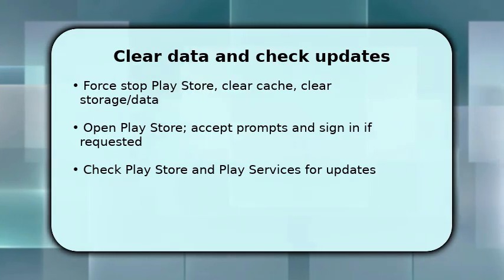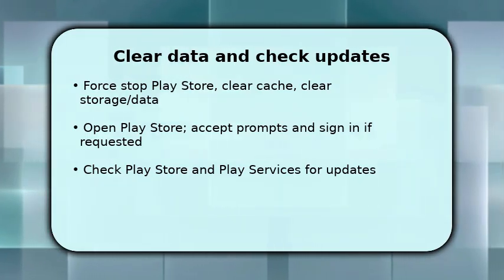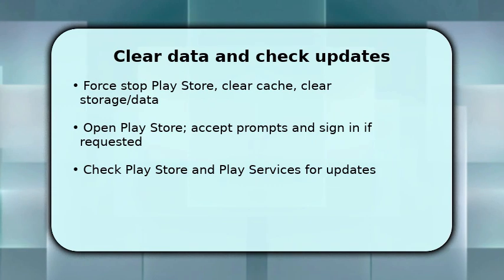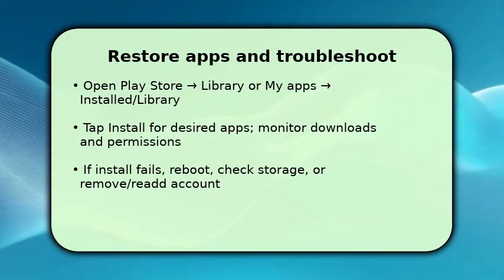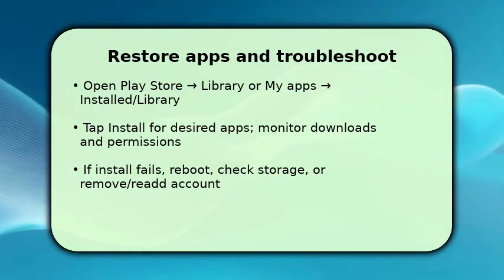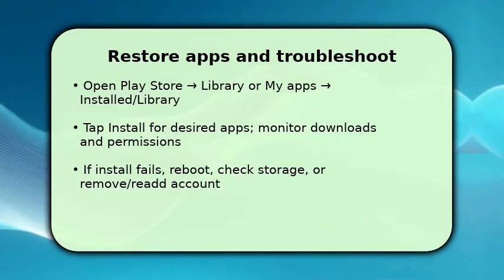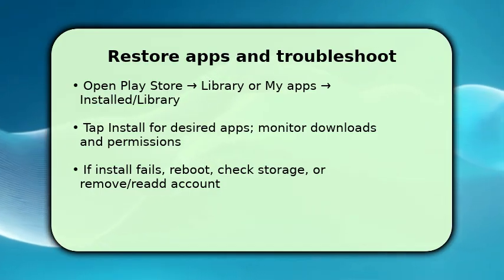How to Restore Play Store App - Easy Guide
Discover the simple steps to restore your Play Store app on any Android device. This quick guide covers common issues like corrupted files or outdated versions and provides a step-bythy solution for swift recovery, ensuring you can get back online with ease.

restore play store, play store fix, fix android marketplace, recover google play app, update Google Play Store, troubleshoot Android Market, repair corrupted download of the Play Store, how to get back into Google Play on your phone or tablet, restore missing apps from Play Store, refresh and repair Google Play